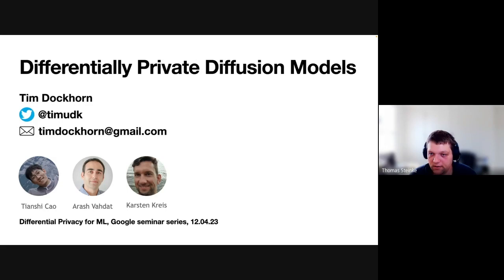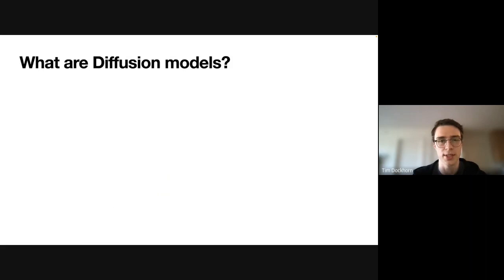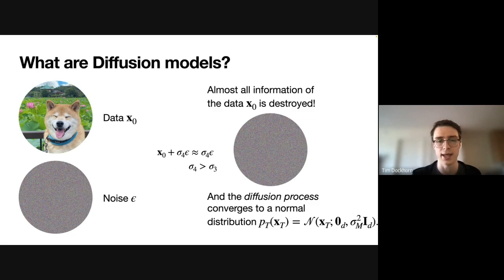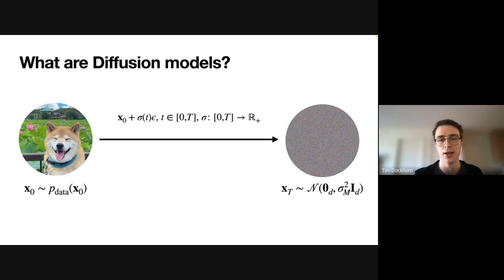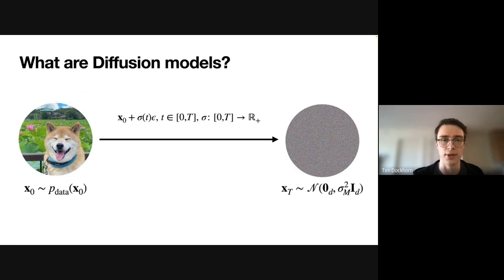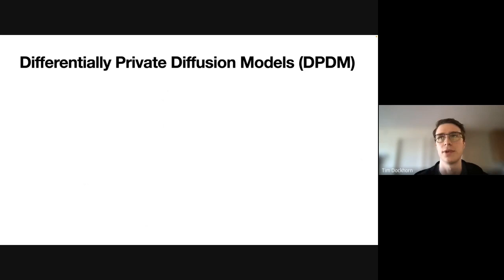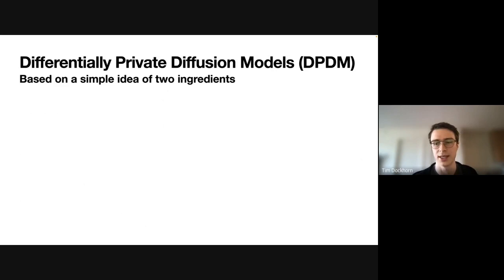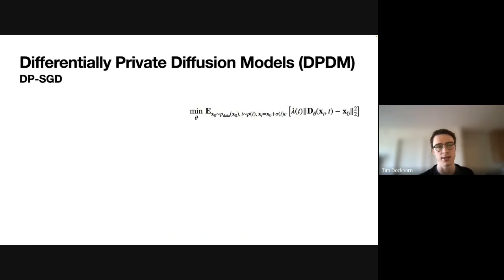Differentially Private Diffusion Models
A Google TechTalk, presented by Tim Dockhorn (University of Waterloo), 2023/04/12
ABSTRACT: While modern machine learning models rely on increasingly large training datasets, data is often limited in privacy-sensitive domains. Generative models trained with differential privacy (DP) on sensitive data can sidestep this challenge, providing access to synthetic data instead. We build on the recent success of diffusion models (DMs) and introduce Differentially Private Diffusion Models (DPDMs), which enforce privacy using differentially private stochastic gradient descent (DP-SGD). In this seminar, I will give an accessible introduction to DMs and explain how their optimal design space changes under the DP paradigm. I will then discuss noise multiplicity: a powerful modification of DP-SGD tailored to the training of DPDMs. Lastly, I will discuss some recent follow-up work that uses public pre-training to improve the performance of DPDMs.